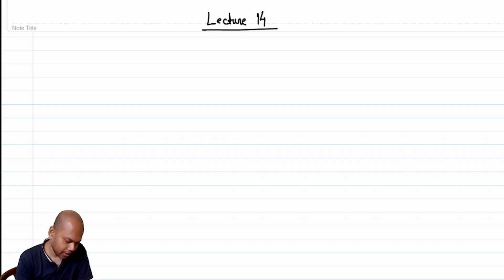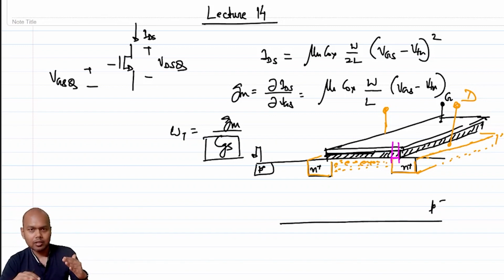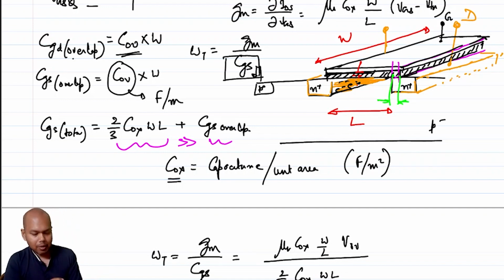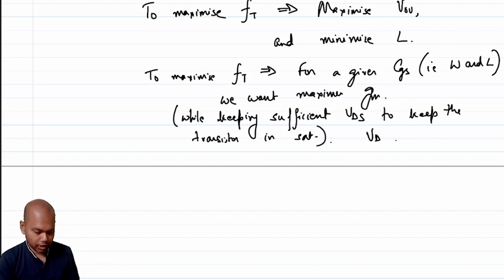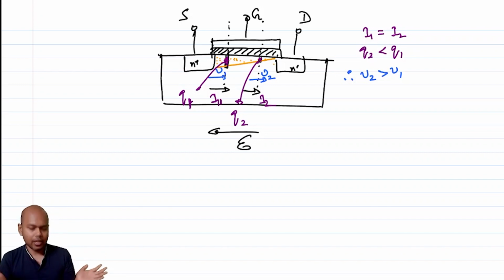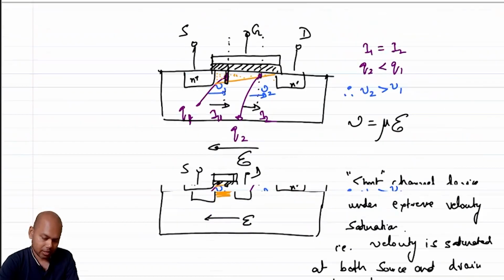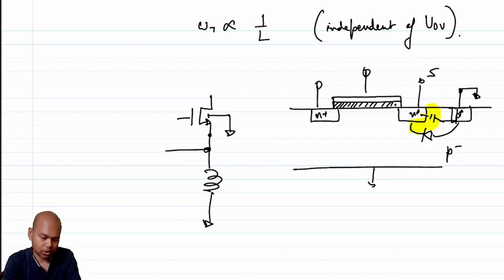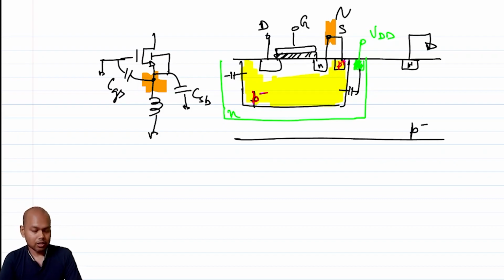Lecture 14: Maximising_fT_of_a_transistor